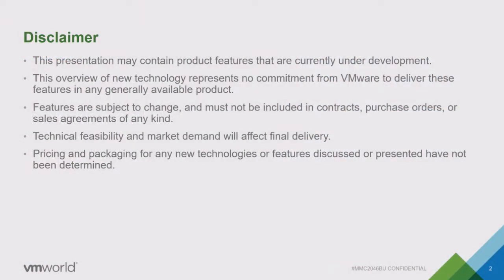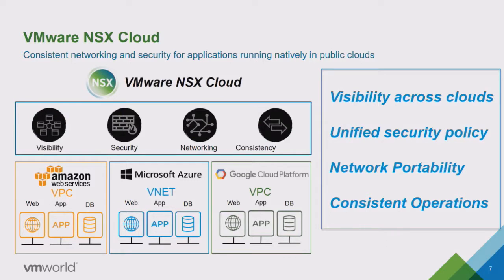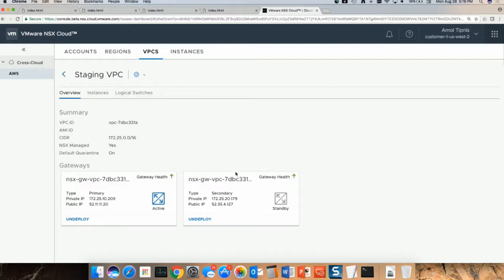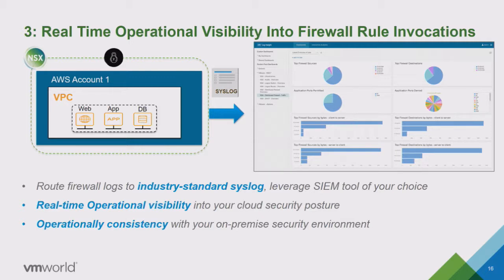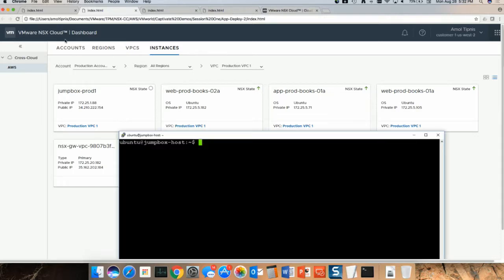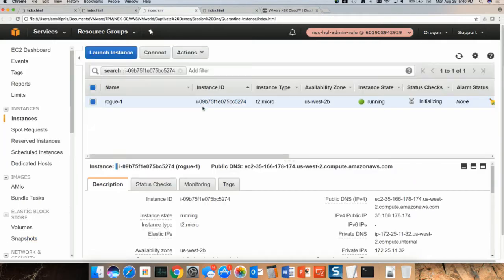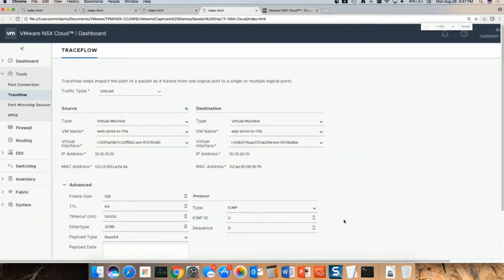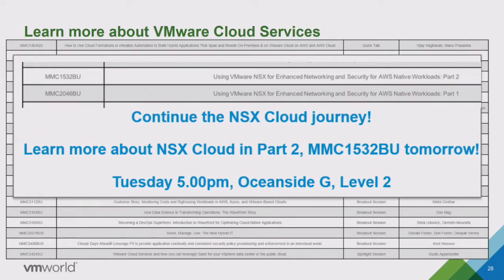MMC2046BU - Using VMware NSX for Enhanced Networking and Security for AWS Native Workloads: Part 1